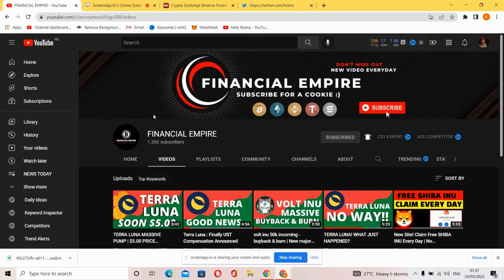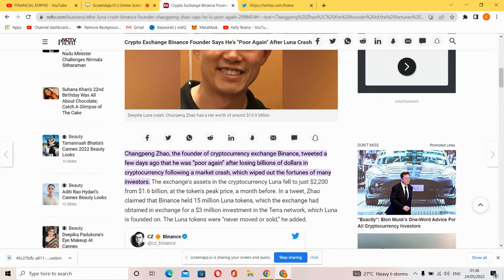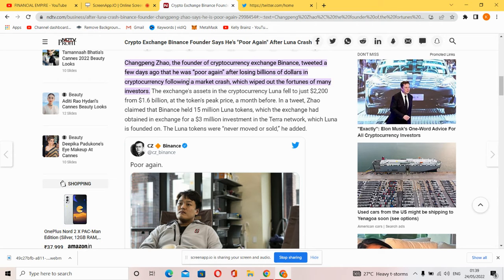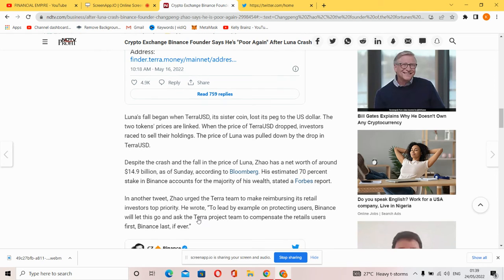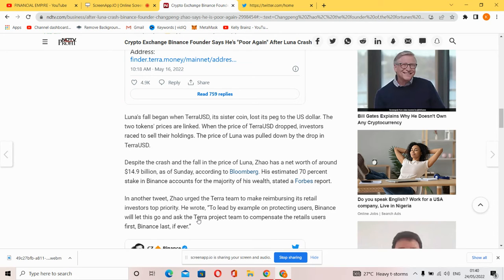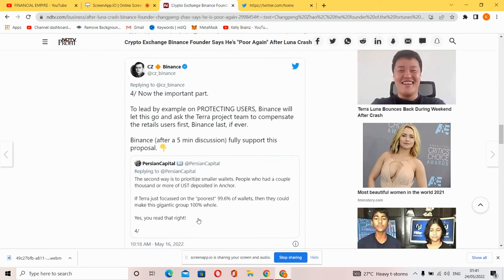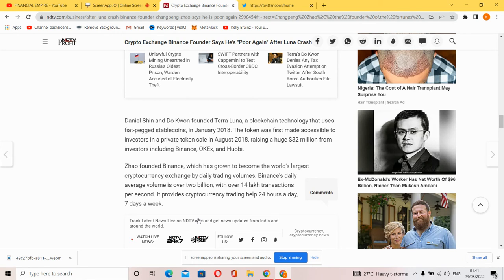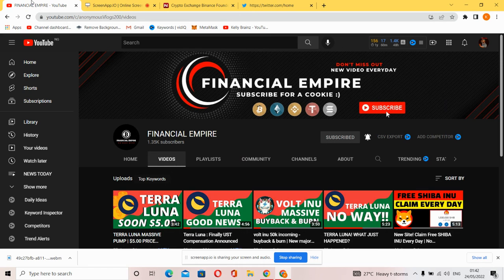TERRA LUNA - BINANCE BUYING TERRA LUNA | $3.00 PRICE PREDICTION SOON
Crypto Exchange Binance Founder Says He's 'Poor Again' After Luna Crash
Regardless of Luna crash, Chanpeng Zhao has a total assets of around $14.9 billion

Changpeng Zhao, the founder behind the  digital currency trade Binance, tweeted a couple of days prior that he was "poor once more" subsequent to losing billions of dollars in cryptocurrency following a market decline, which cleared out the fortunes of numerous financial backers. The exchange's resources in the cryptocurrency  Luna tumbled to only $2,200 from $1.6 billion, at the symbolic's pinnacle value, a month prior.